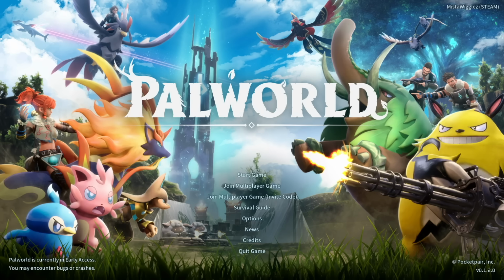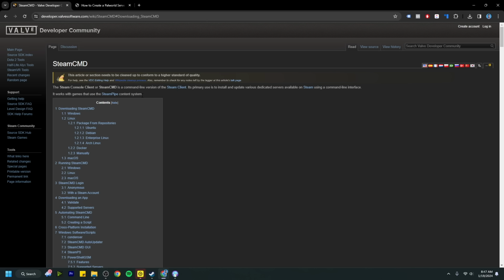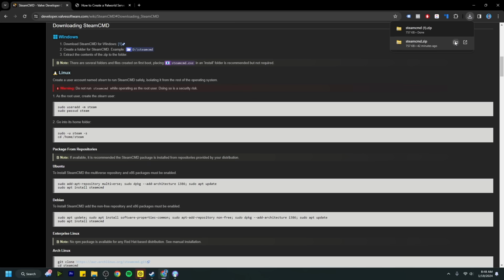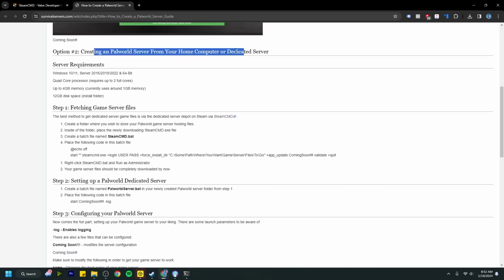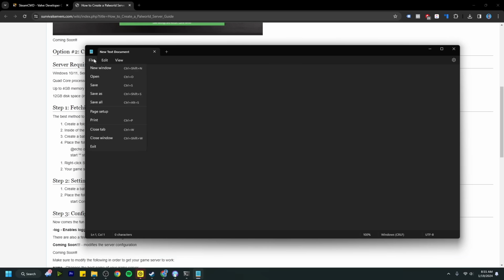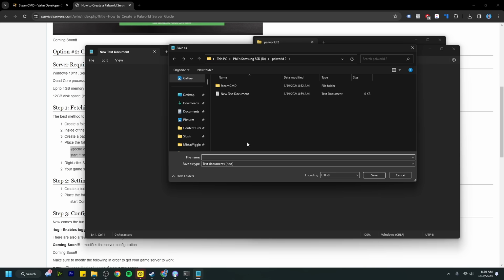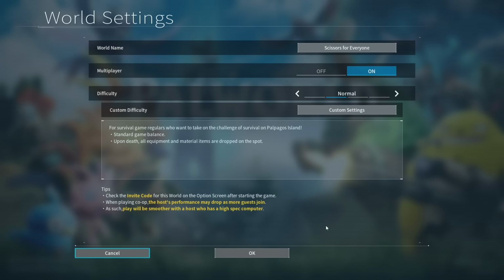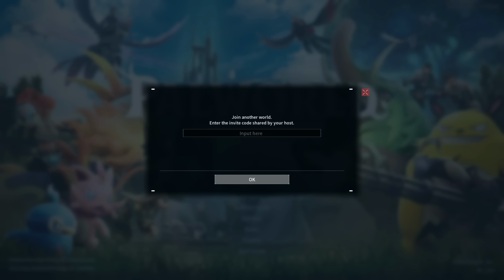How to Create a Co-op Server in Palworld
I was having trouble trying to get into Palworld multiplayer co-op server, so I created this video for you! This is a step-by-step guide on how to get a multiplayer server up and running in Palworld.

Second Resource - Survival Servers - Adding Batch Files and Putting it Together -

Third Resource - Palworld's Official Resource for this (not mentioned in video but still useful) -

Have fun playing! This game is fun :D

Let me know if you want to see a specific video from me, I might just make it for you! :)